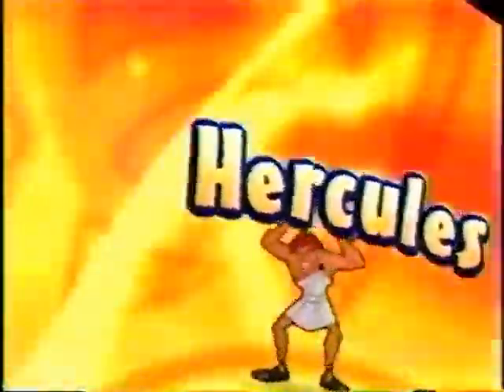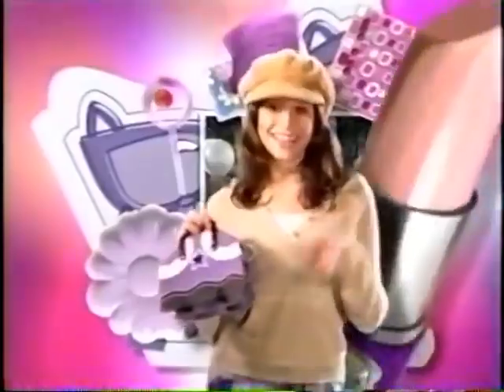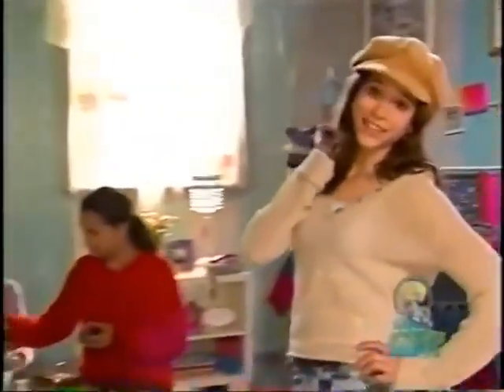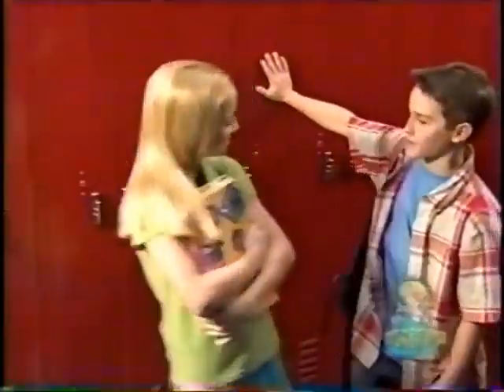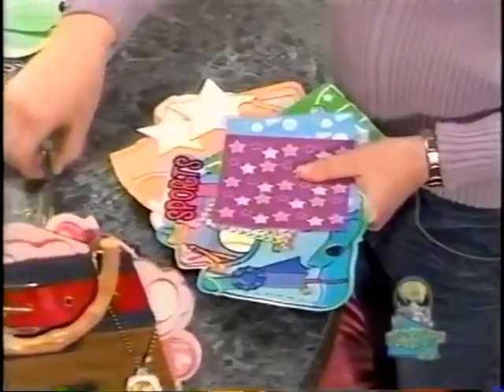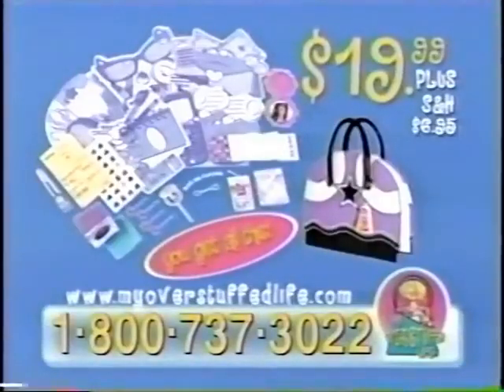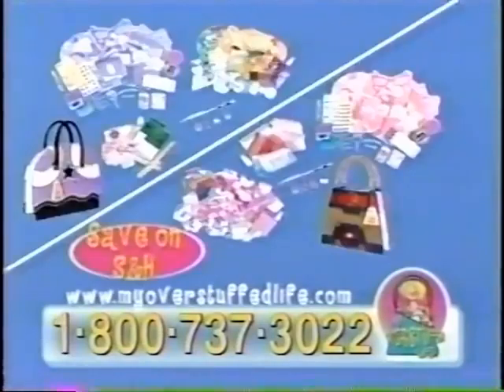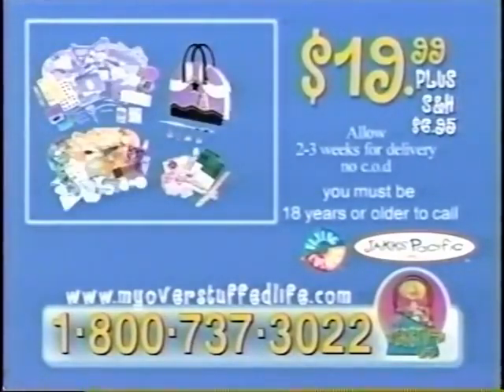My Over-Stuffed Life infomercial (2004)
Back from the US and home again with another ad upload! Today is officially the first day of Autumn, meaning that Summer is all but a distant memory. and within that distant memory is a whole bunch of summer moments that are waiting to be shared and archived. And what better way to share those memories than... Facebook and Instagram! Convenient ways of archiving your summer memories, right? But what if you were doing this in the year of 2004? Facebook didn't exist back then... and if you wanted to archive photos of your memories, you had two options, a photo album and a scrapbook.

I'm guessing scrapbooks were booming in the mid-2000's or something despite being around since the vintage ages. Which is probably why Jakks Pacific tried to cash in on this market by releasing their own scrapbook alternative to girls called My Overstuffed Life.

This ad comes from a 2004 Toon Disney Commercial Break video by Retro CCN. 's previous channel. He has a new channel up simply called "RetroCCN" without a space in between.